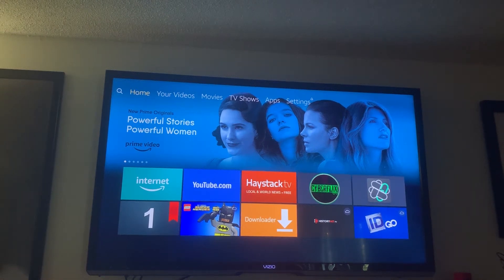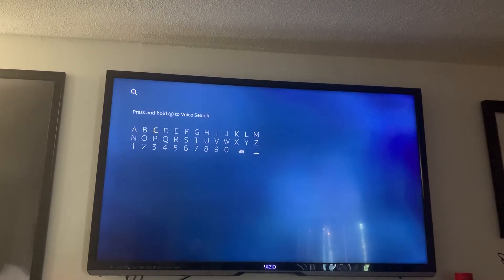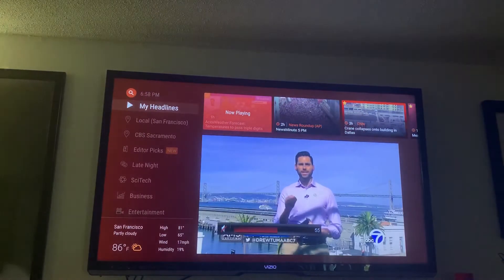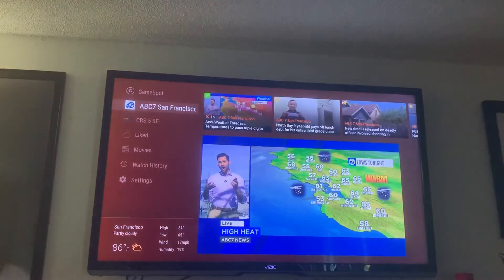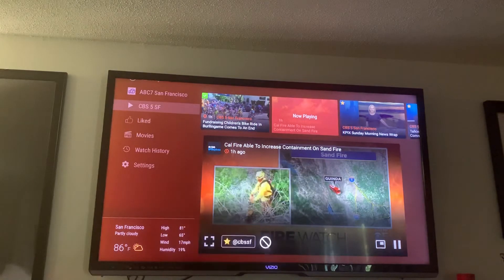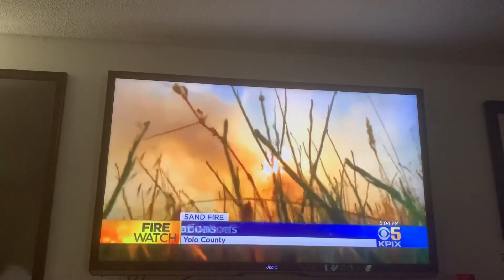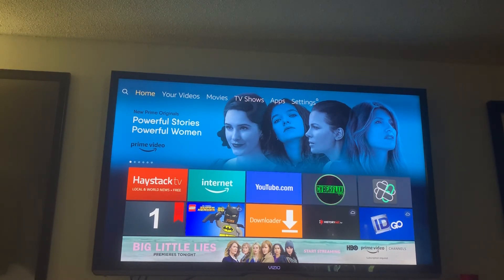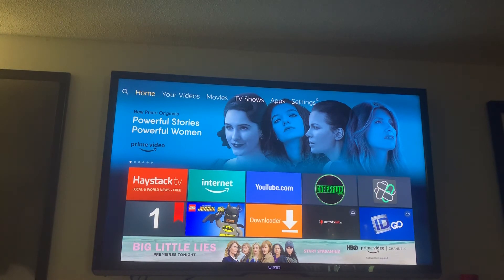Local news on your fire stick easy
Downloading the haystack local TV  news app on your fire stick